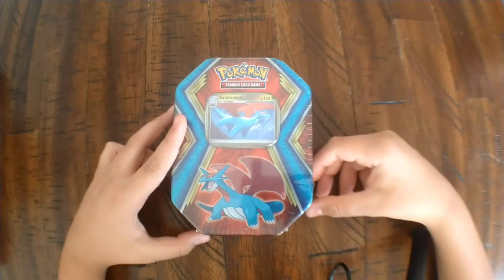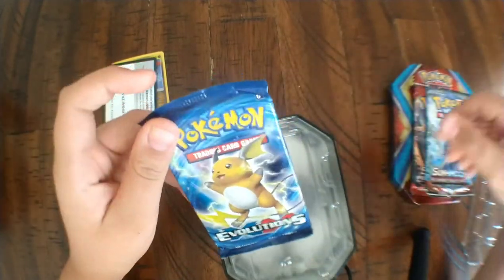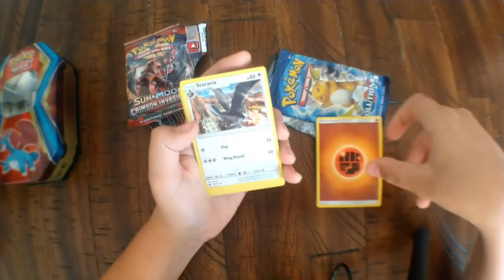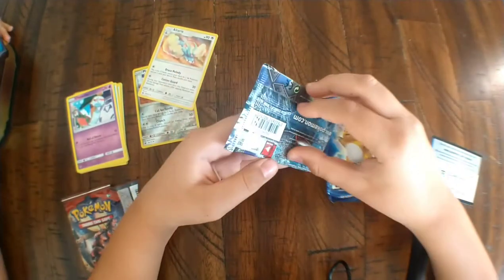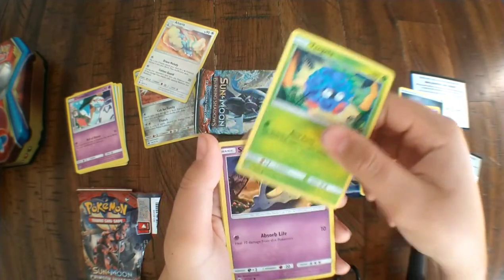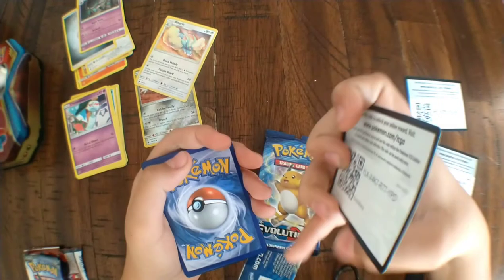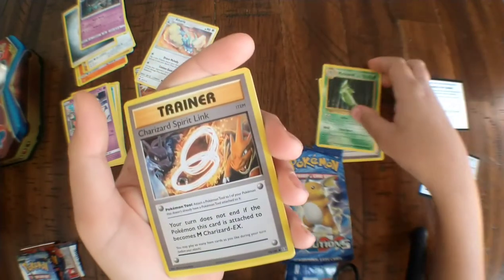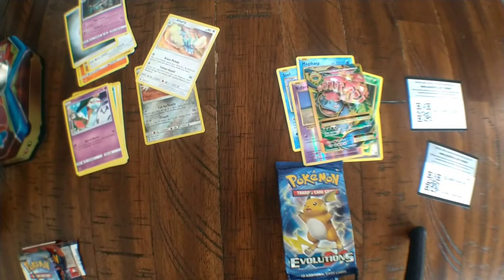salamance Tin can opening great pull